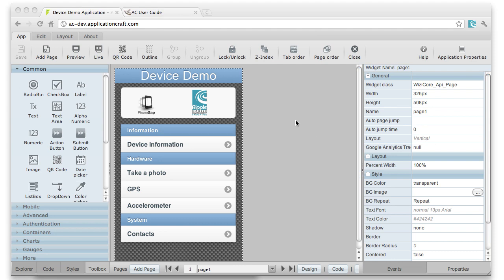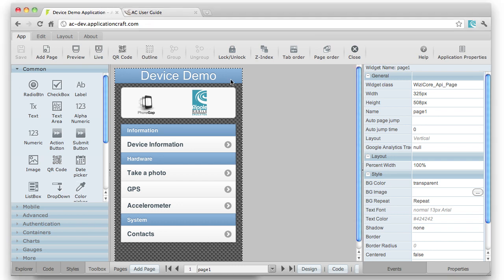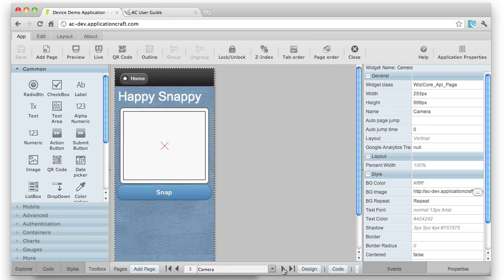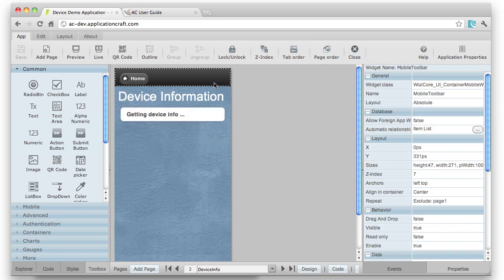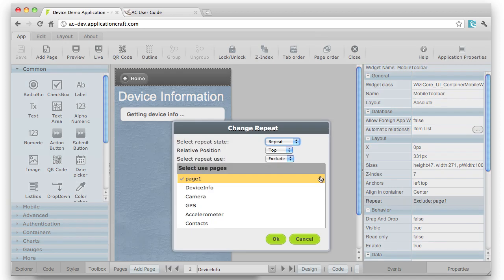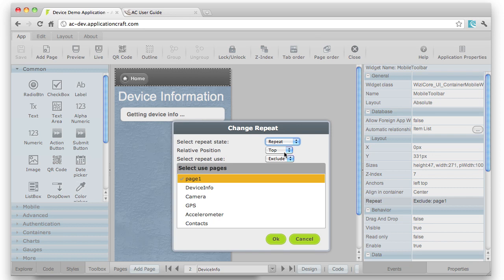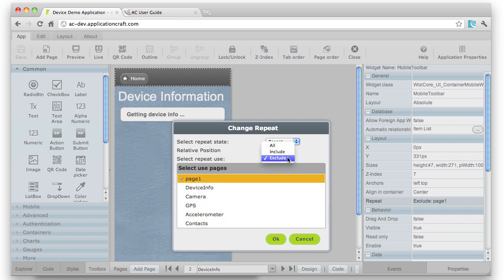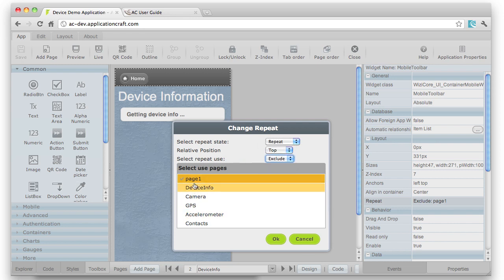Repeating Widgets across multiple pages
If you use header and footer bars in your Apps you will often find that you want to repeat these across multiple pages rather than copying them. You can include or exclude these widgets on some or all pages